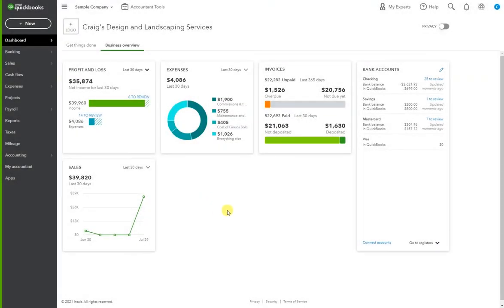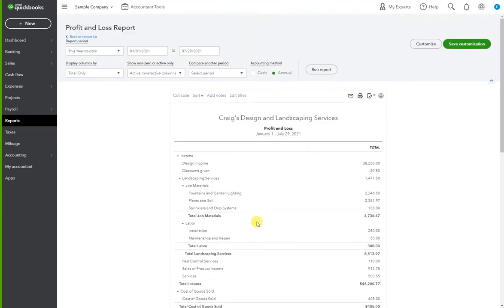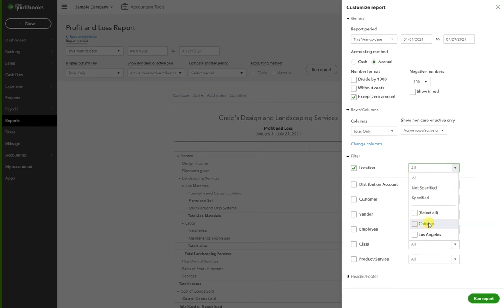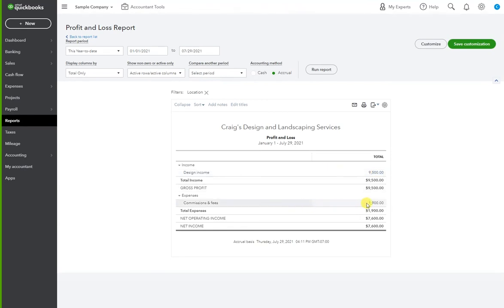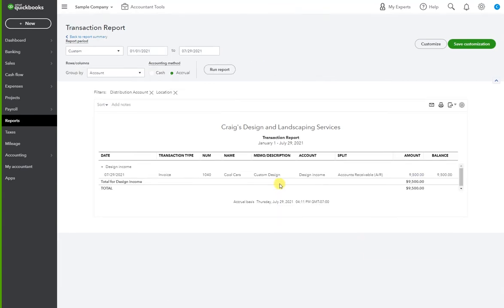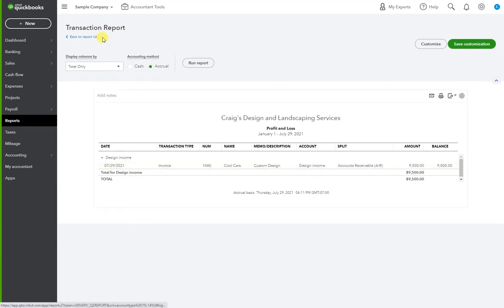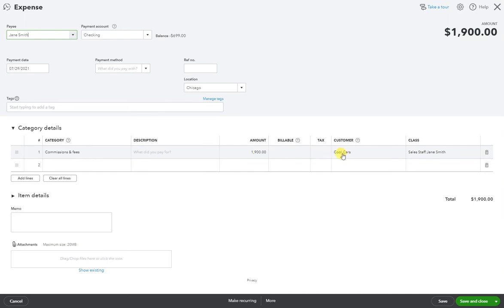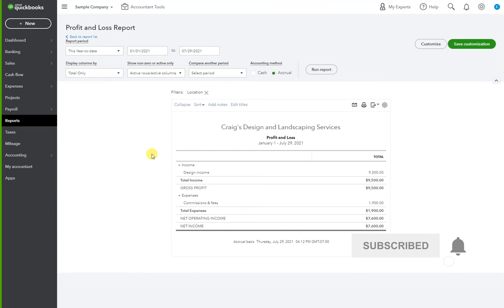How to generate and track Profit and Loss by Location in Quickbooks Online